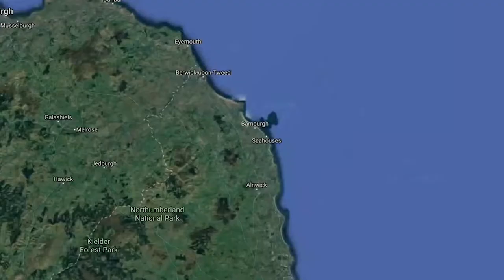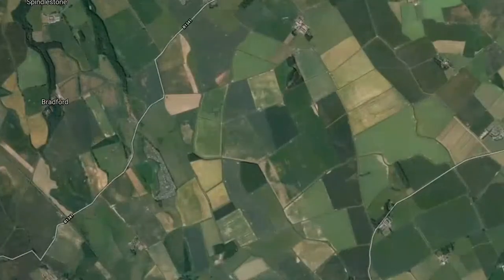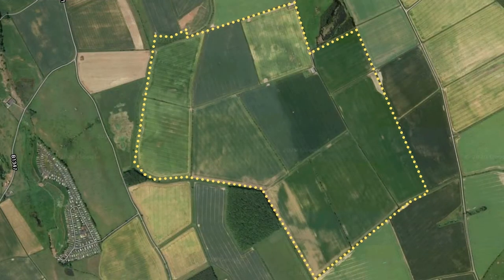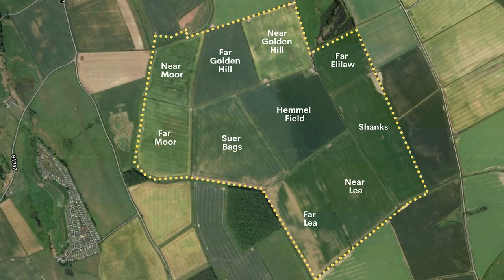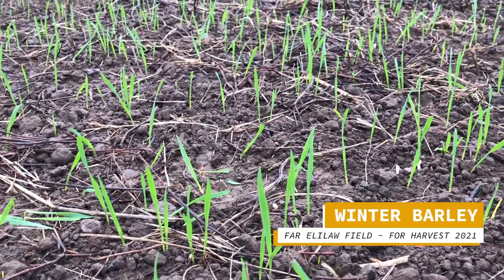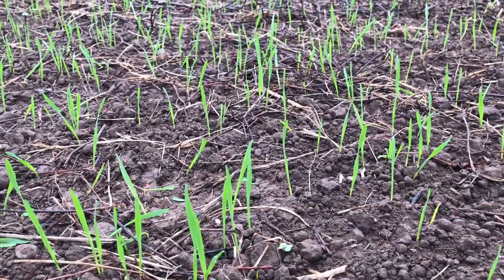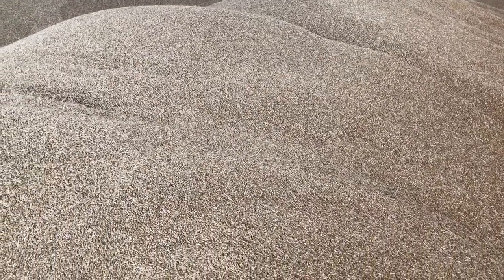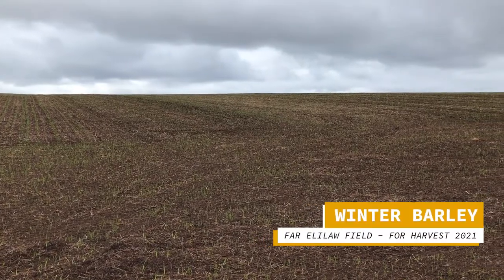Our Farm: Introducing Our Farm In Northumberland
At Simpsons Malt, we have forged close relationships with our barley growers over the years through our agricultural merchanting division McCreath Simpson & Prentice.

Part of MSP's focus is on delivering high-quality, practical advice to their farming partners. Part of how we understand the challenges that farmers face with each season and the changing marketplace is by running our own farm in Northumberland.

In the first of a new video series, we'll be chronicling the goings-on at Our Farm on a monthly basis, focusing on the growth of the crops - including Spring Barley, Winter Barley and Winter Wheat - as well as environmental challenges being faced.